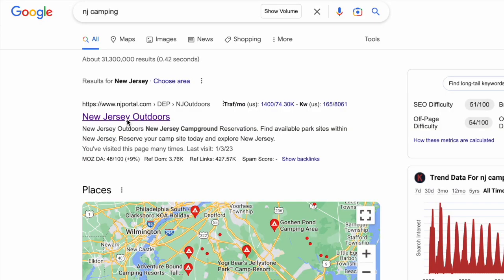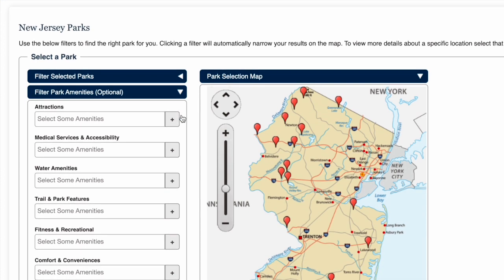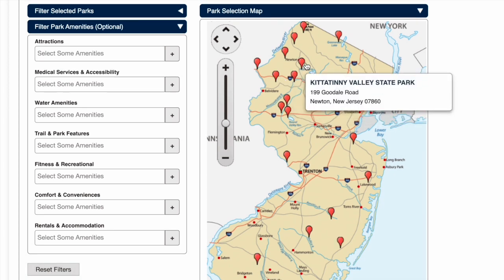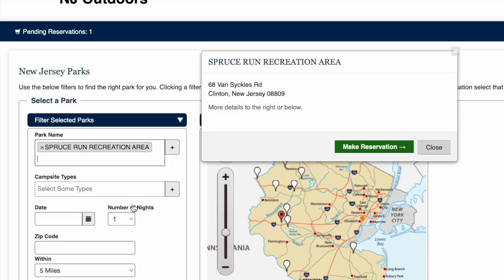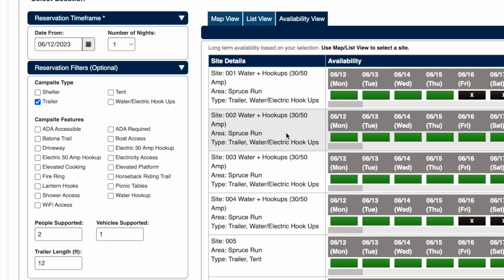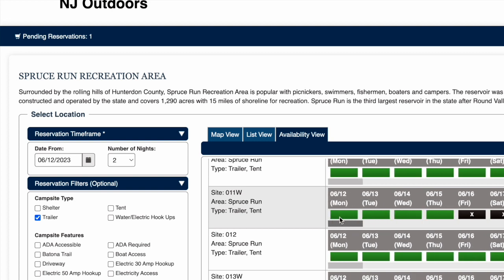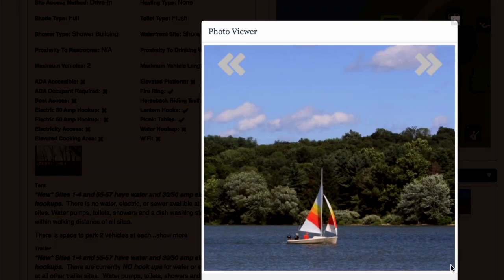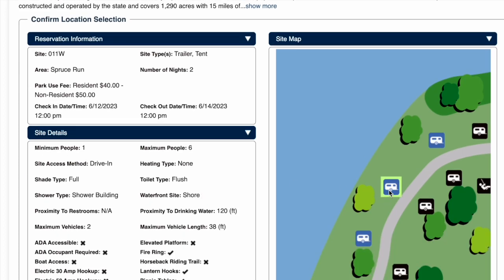How to reserve a campsite - NJ State Park Camping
How to reserve a campsite - NJ State Park Camping. We'll show you - it's easy - just go online and reserve you campsite at a NJ State Park.

we'd appreciate it.

You can buy us a coffee if you like.
Any and all donations are greatly appreciated.  Thanks SO much everyone

Things we use in our camper
- distribution post for the propane tank.
- tankless propane water heater
- outdoor RV mat
- customized door mat
- custom mug
- custom flag
- grill for cooking over fire pit
- rv trailer stabilizers
- instant pot
- coleman stove
- bucket toilet
- shower/bathroom tent
- zero gravity lounge chair

For Youtube Channel
youtube - If you want to grow your youtube channel, this is an EXCELLENT tool that has really helped us!
- my apple computer
- apple wireless mouse
- USBC adapter for MacBook Air
- my apple phone
- The YouTube Formula - Darrel Eves - A MUST READ IF YOU WANT TO GROW ON YOUTUBE.